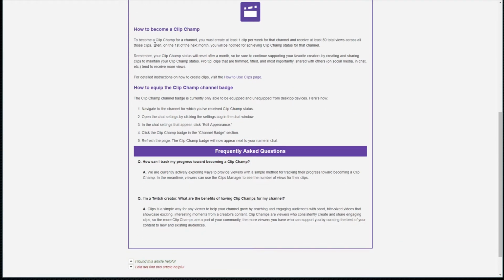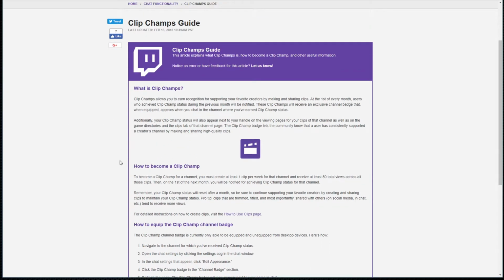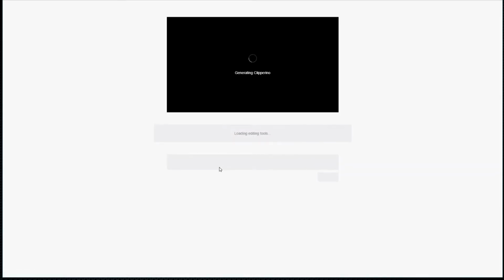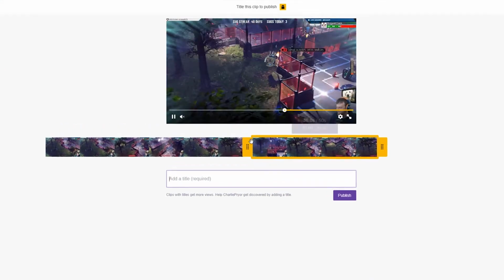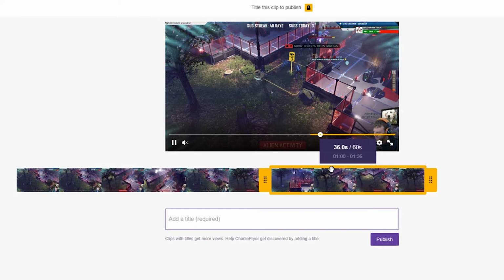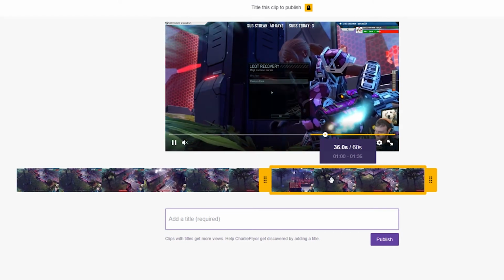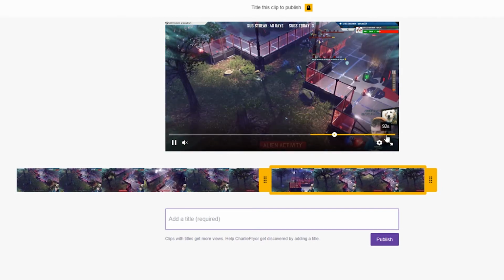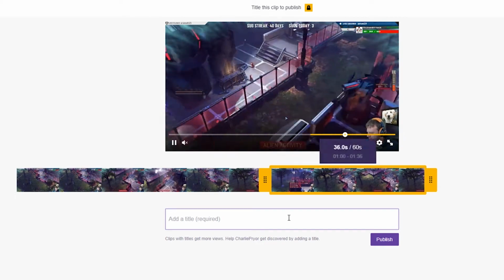Twitch Clip Champ: How To Make Great Clips On Twitch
Clipping on Twitch can seem strange to people who are used to YouTube. Twitch clips are awesome, but only if you know how to clip Twitch streams well. In this video, I show you an example of some bad clips on Twitch, and then how we could have improved those clips, but using the basic tools offered by Twitch.

If you like this video... or the stream you see in the video, consider joining me on Twitch sometime. It's a lot of fun!